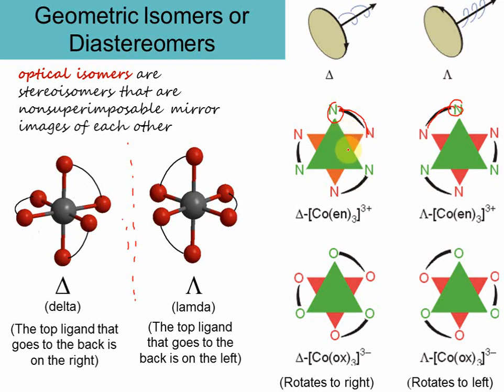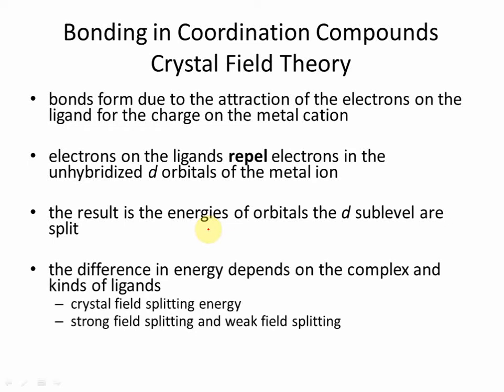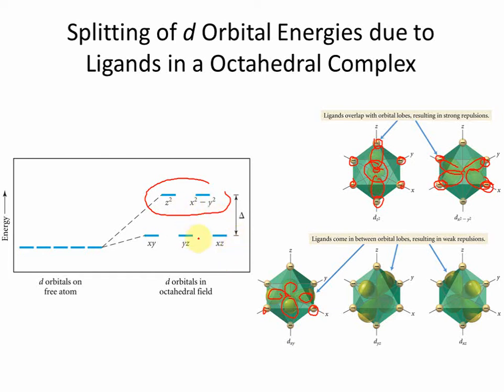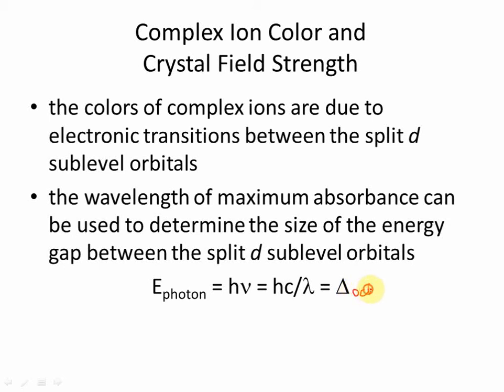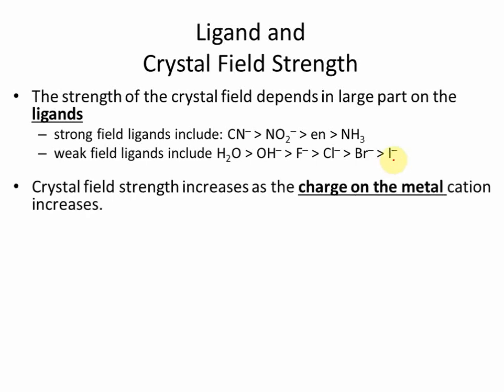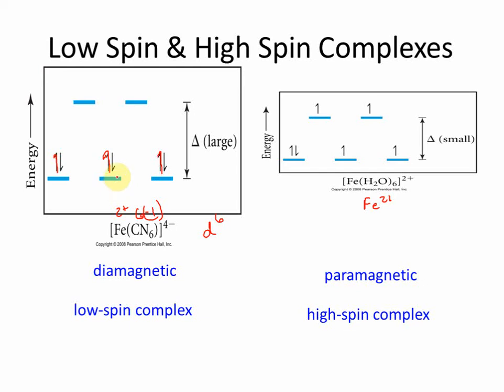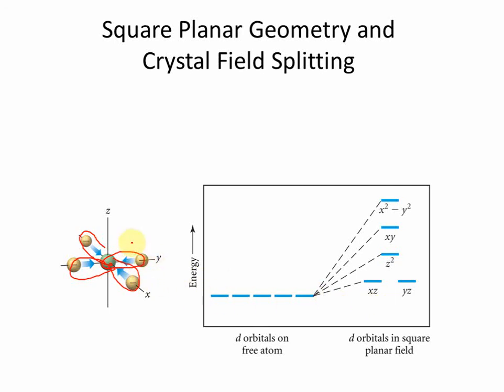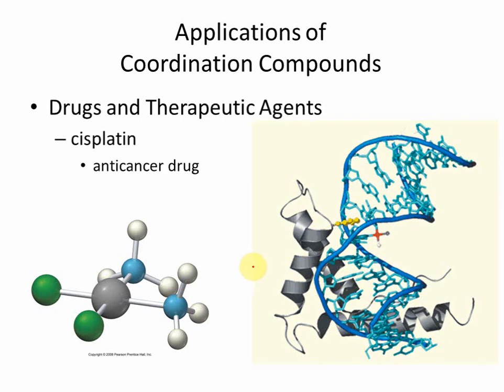Chapt 24 TM lecture part 3